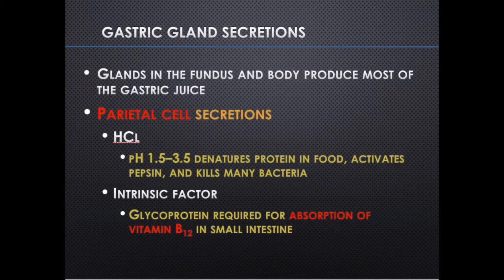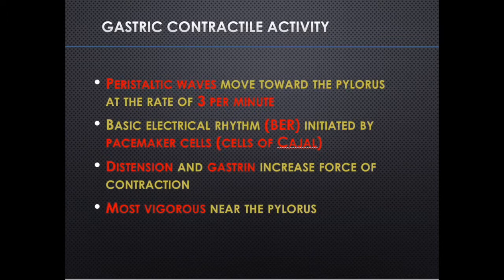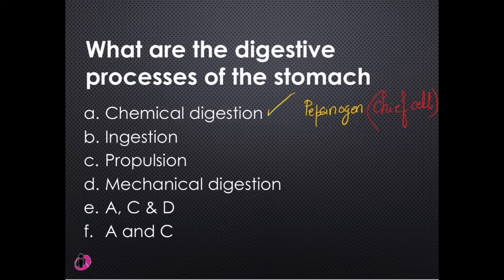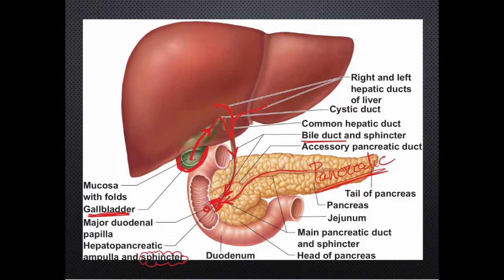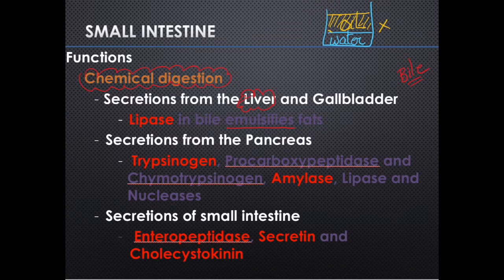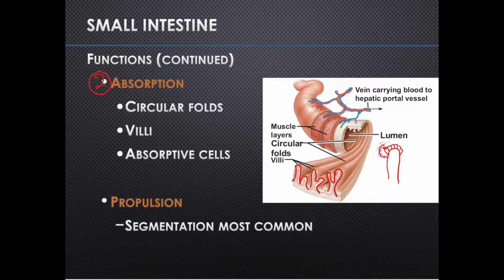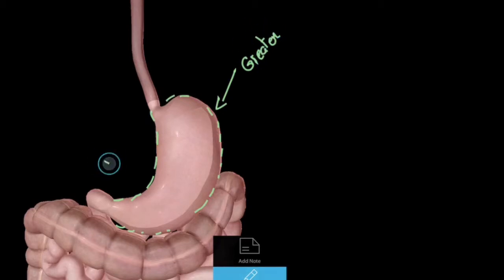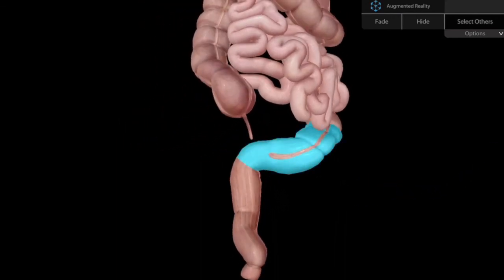Digestive System Part 3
Gastric Physiology → Small Intestine